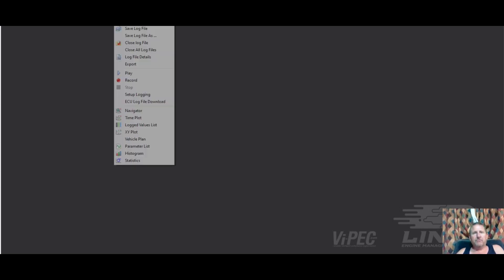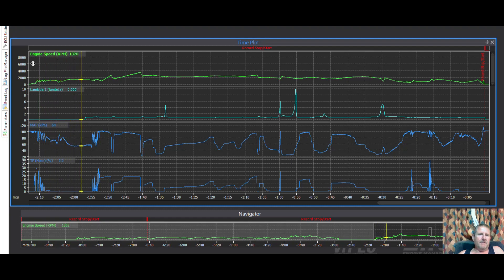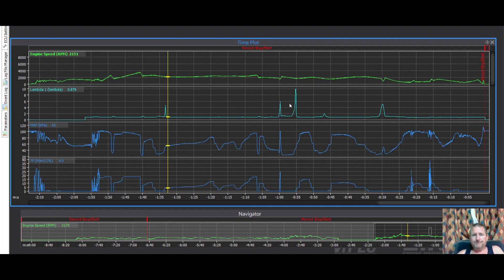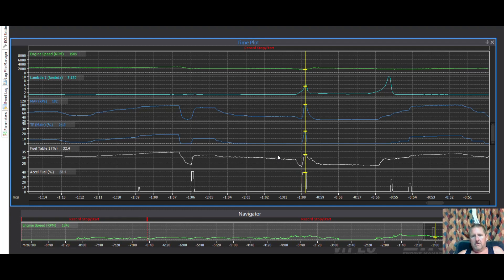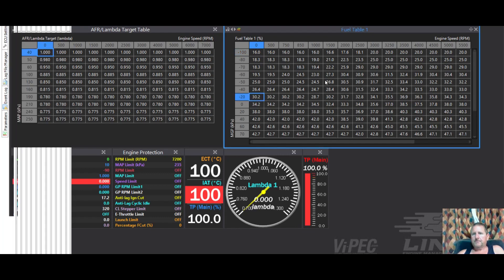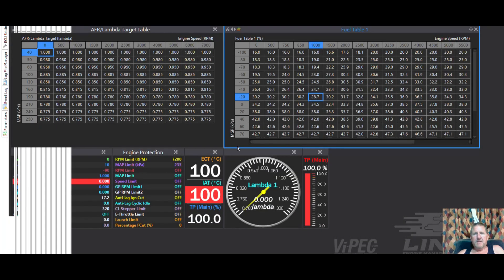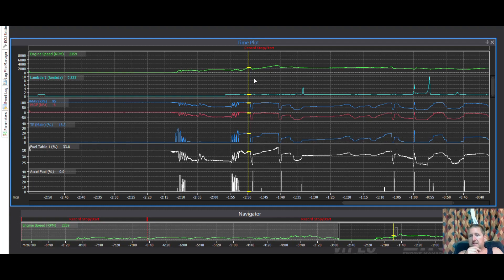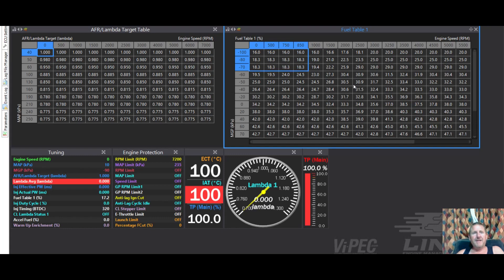Link ECU logging two. After a drive. Analysis. EVOlink plugin example.